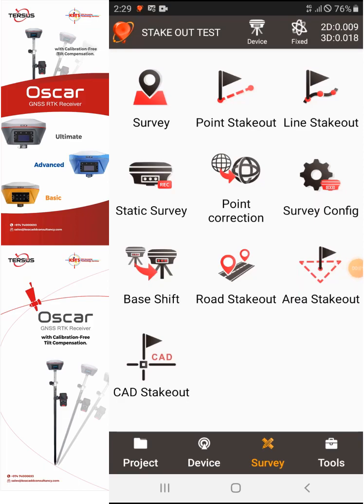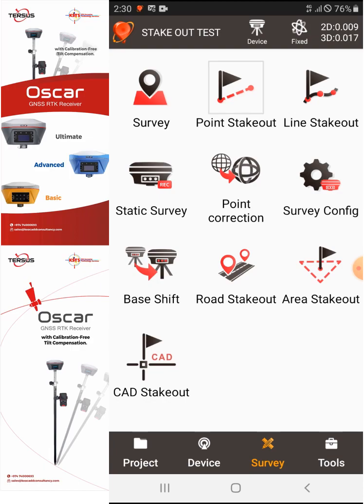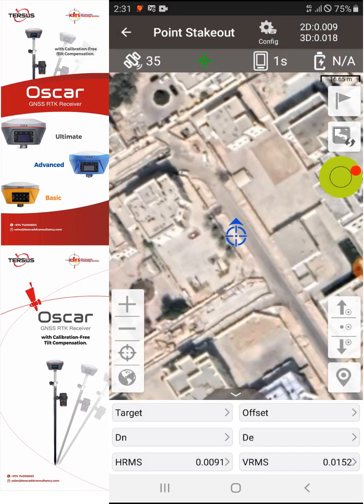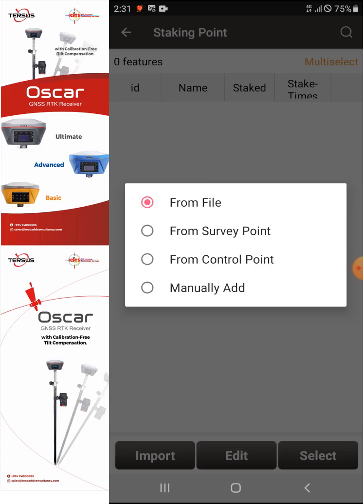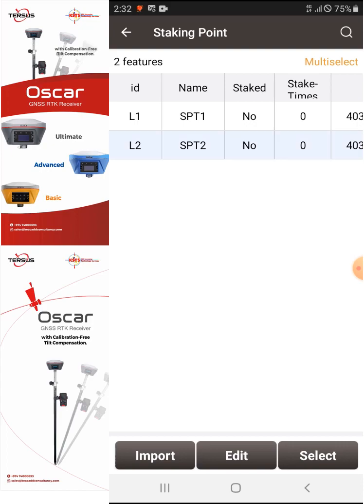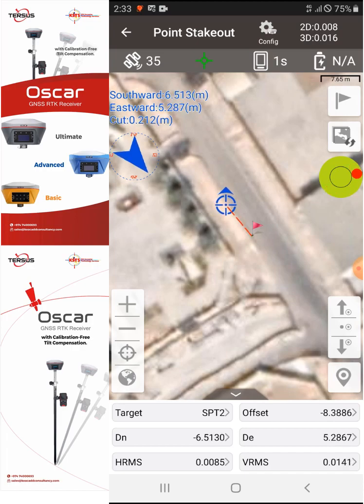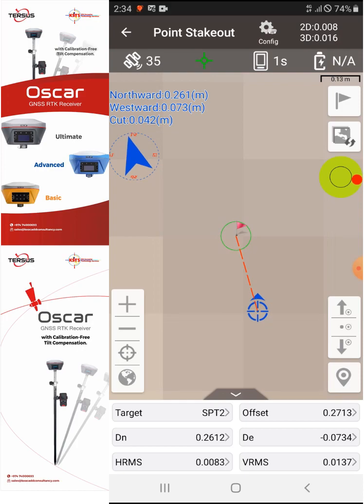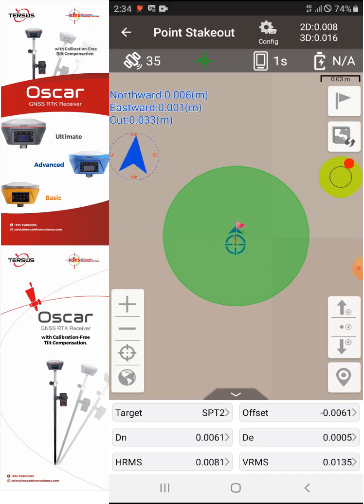Nuwa Tersus Stake Out Point Function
Nuwa Application is an android application that can be installed in any android phone and you can use as controller for your Tersus Oscar GPS/GNSS Rover.

Features

*Less cost for the controller and the total cost for the GPS.
*Free Application.
*Maintenance on the controller will be less because Mobile Phones are more durable in terms of screen protector.
*Working with a Mobile Phone can continue for full day by just bringing battery bank.
*Easy to Communicate, Transfer Datas from mobile. Mobile Have all the Messenger applications and E-mail capability.

Guys This is Very friendly user. No Need to Spend more. Spend Less and Get more Advance Technology with Tersus GNSS Products.